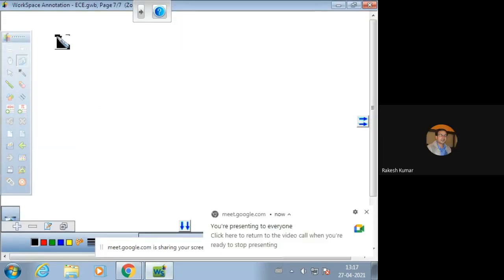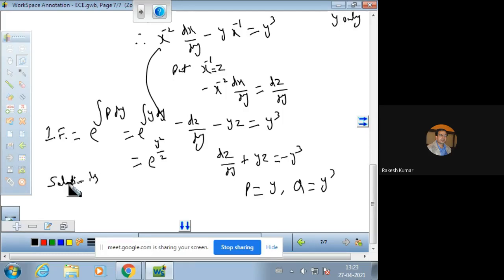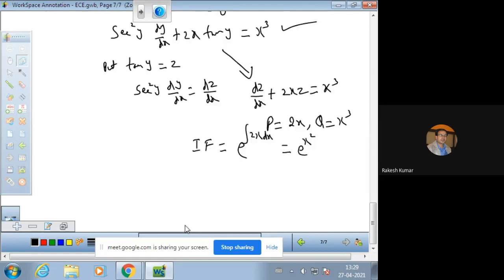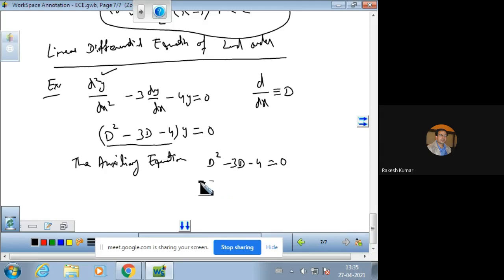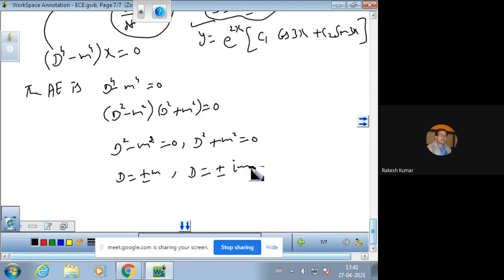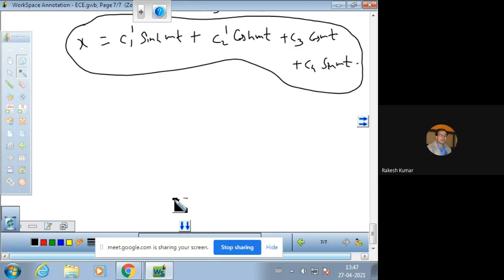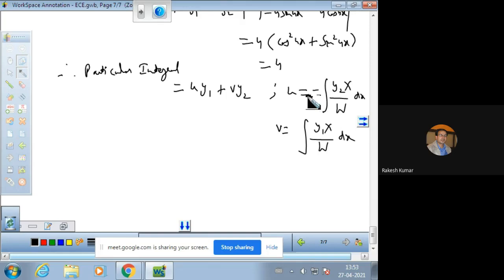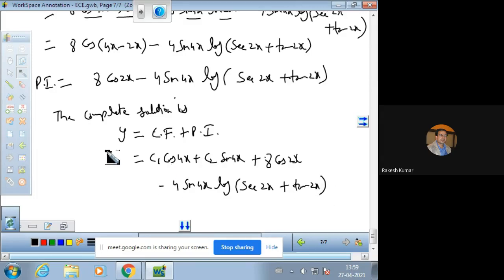Bernoulli's Equation, Linear Differential Equation of Second Order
The lecture covers the topic of Bernoulli's Equation, Linear Differential Equation of Second Order, and solved by the method of variation of parameters.